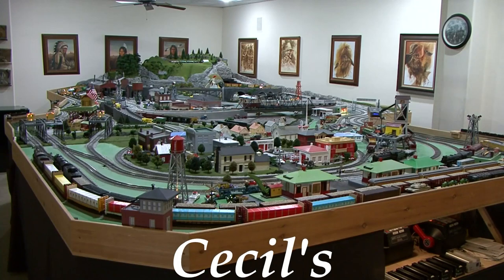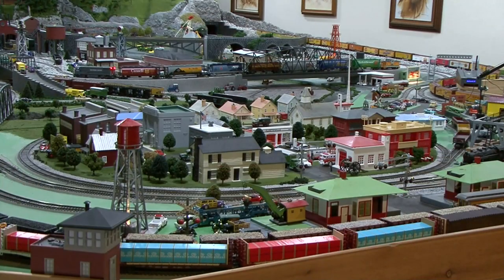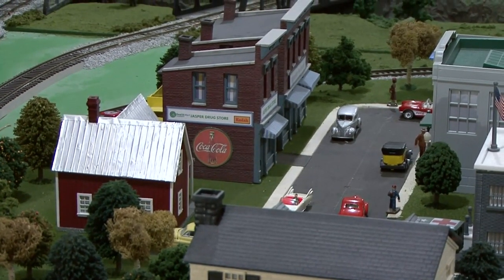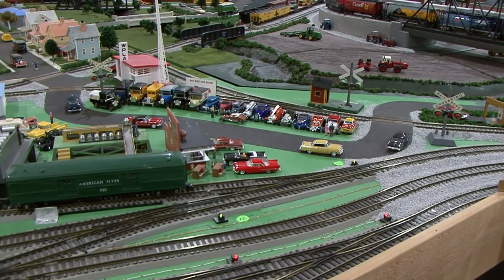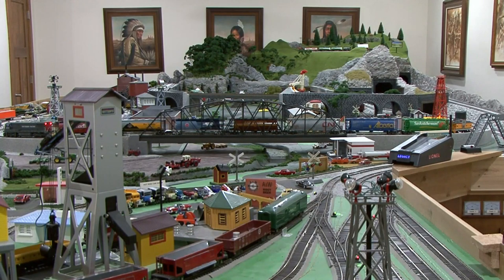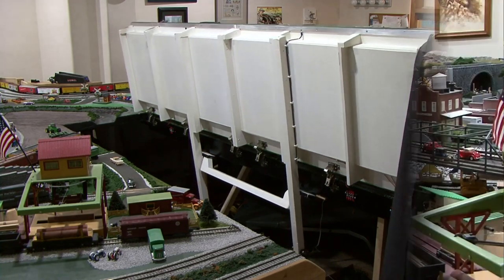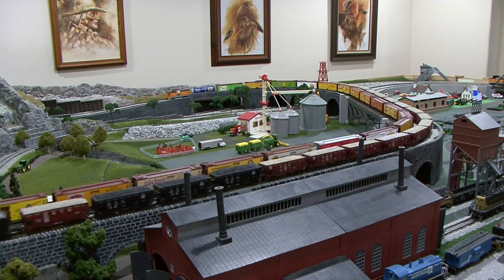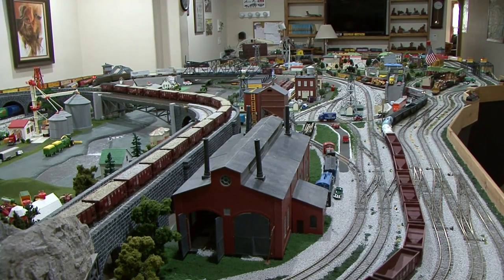Cecil's S scale layout 13x27 feet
Cecil shares his fab S scale with narrative and pics